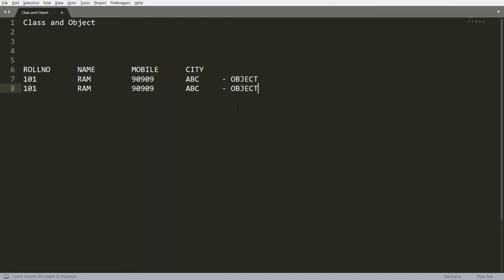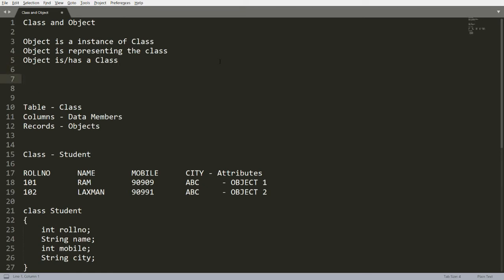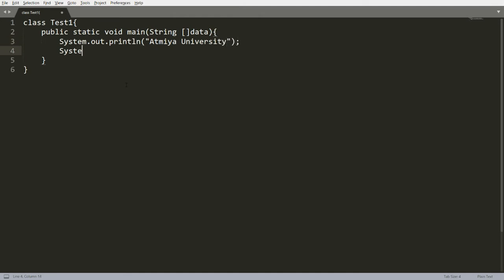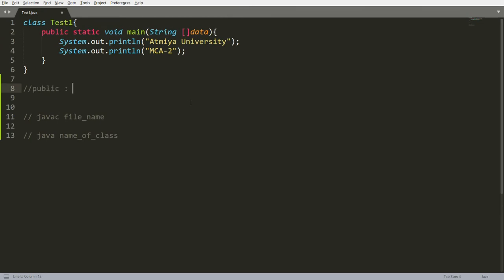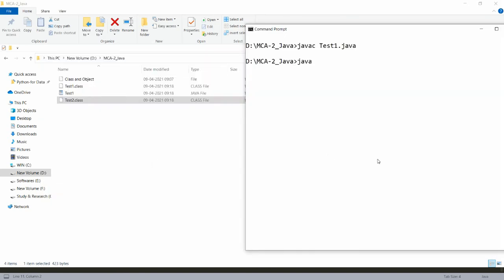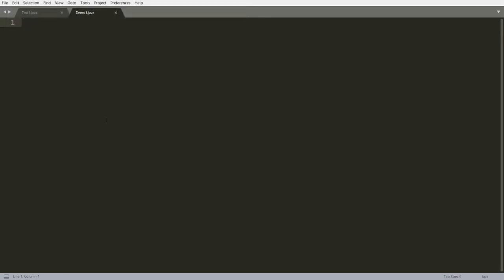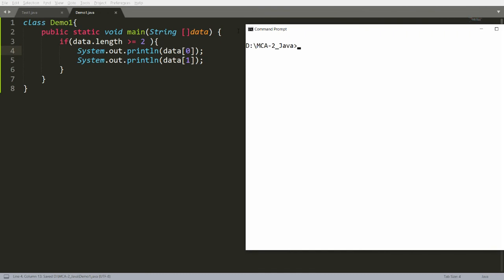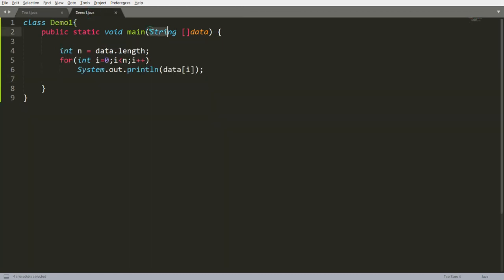Java for beginners - Class and Objects, Creating first Java Application with command line argument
This video demonstrates the concept of class and objects as well as how to write first java code with command line argument.